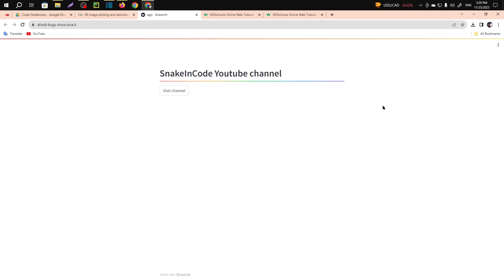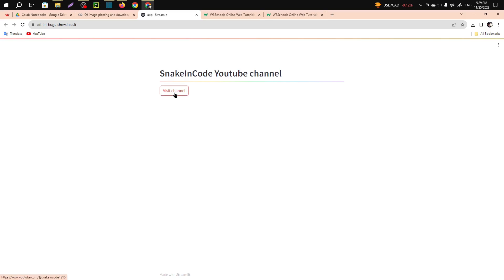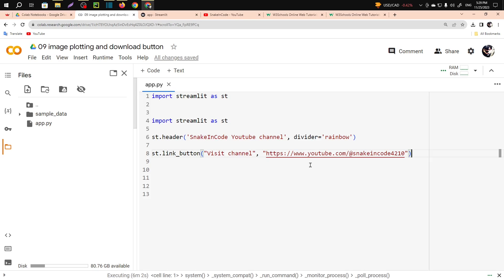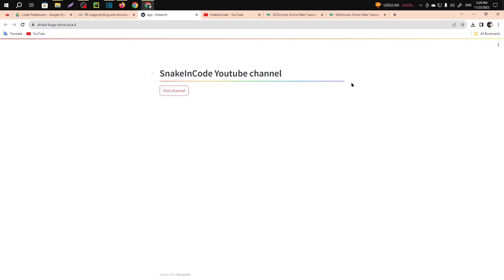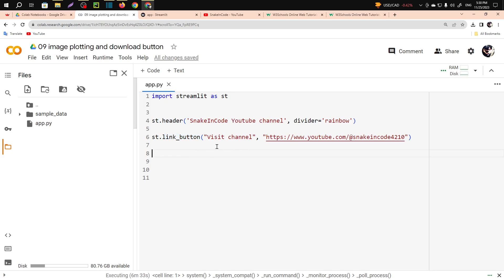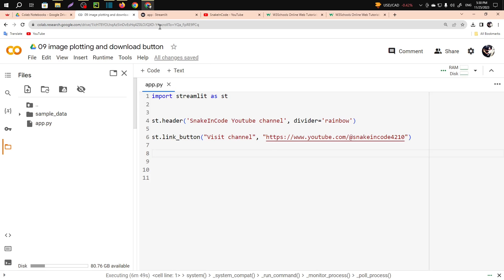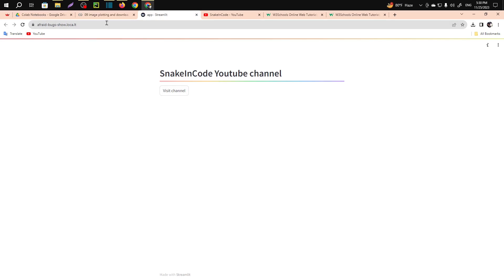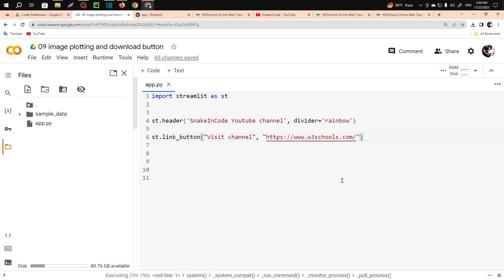How to link website in streamlit | Python web development